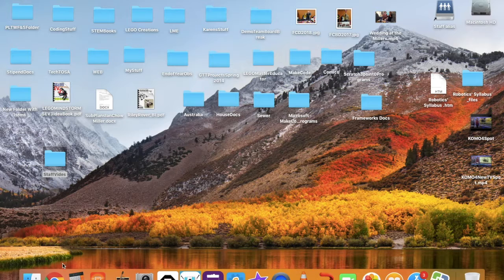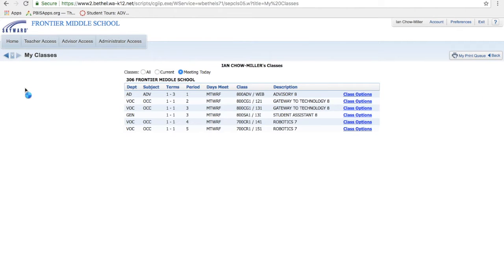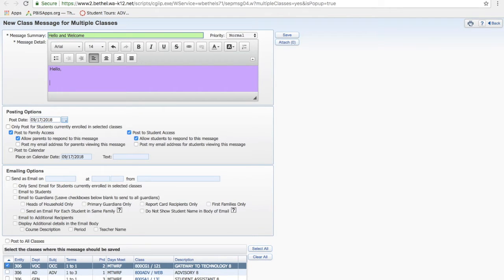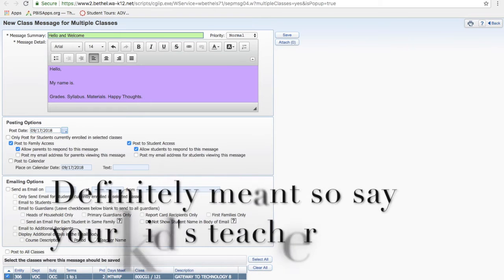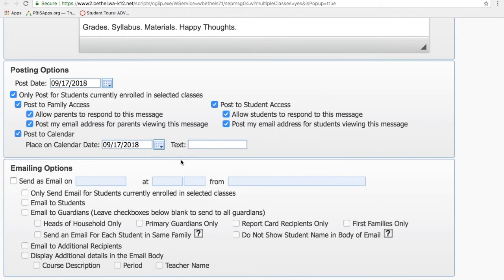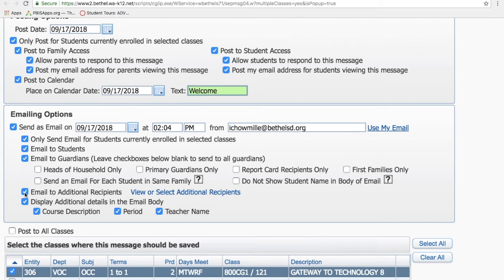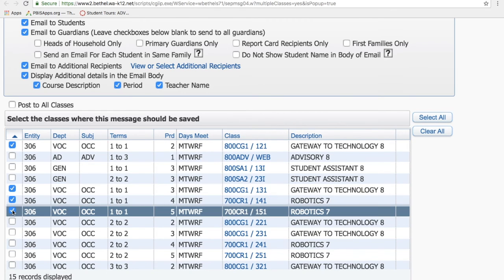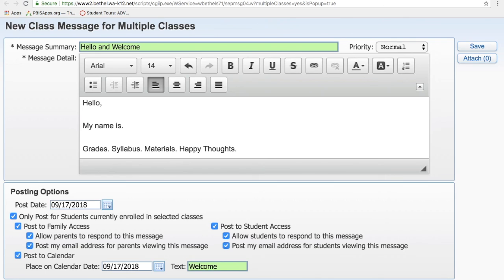E mailing All Parents